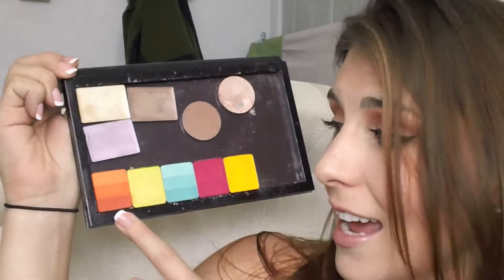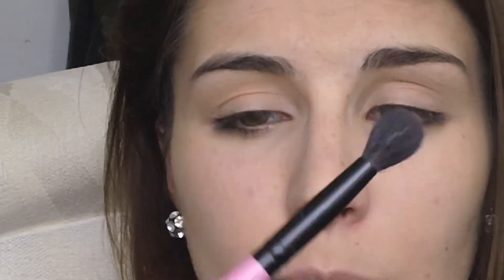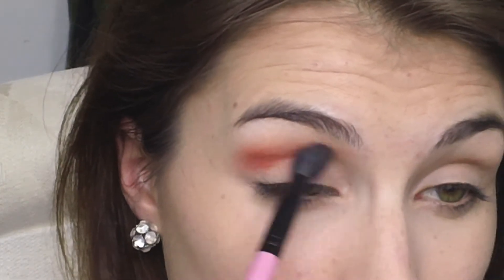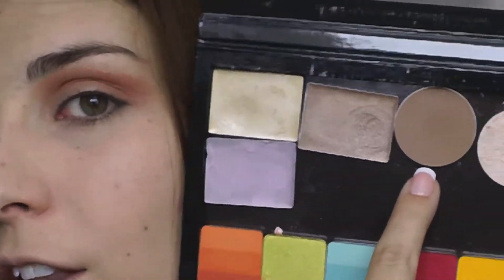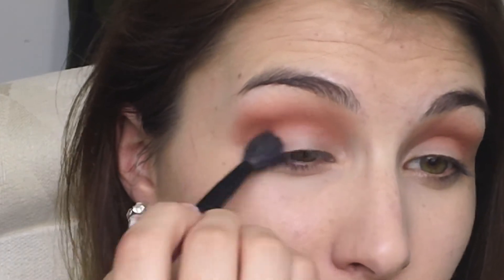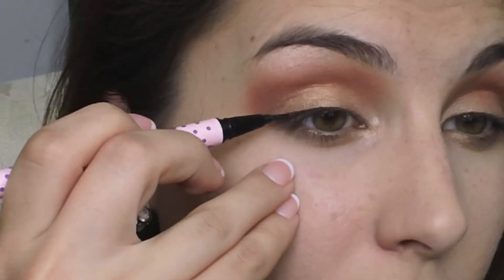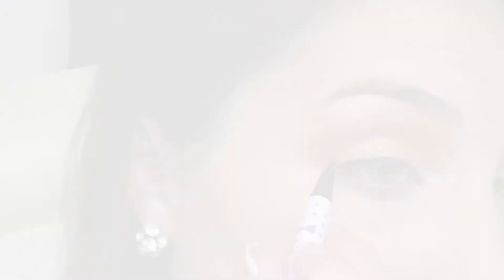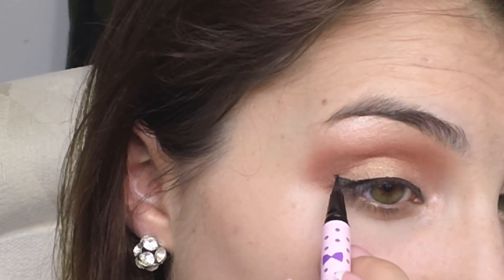Orange & Gold Goddess Tutorial | Bailey B.